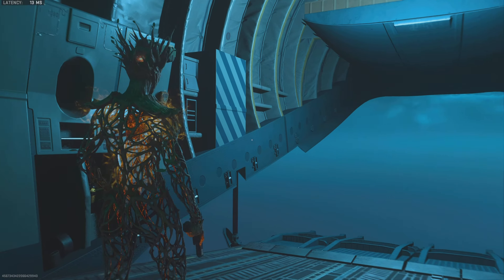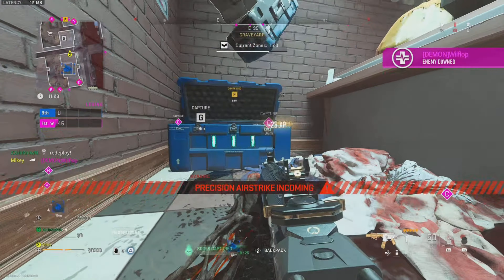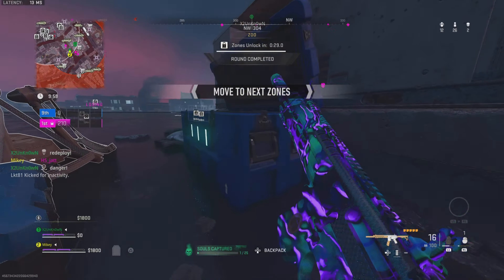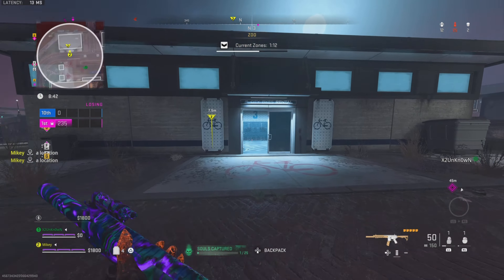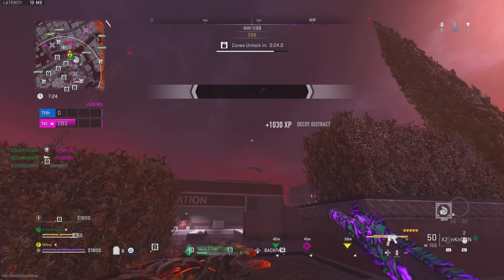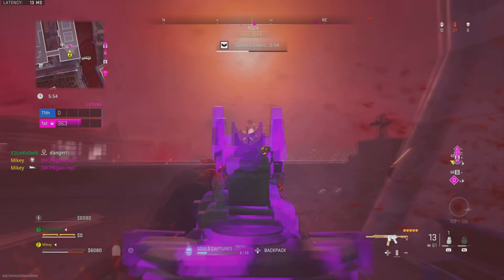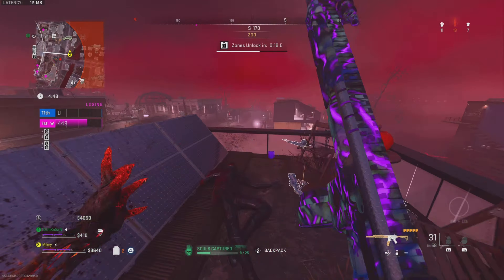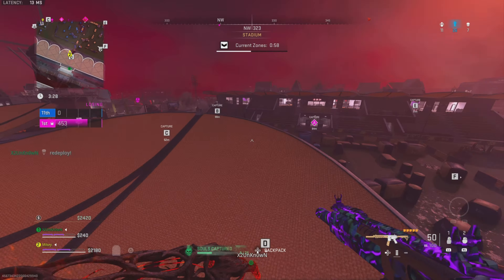Cod Modern Warfare 2 XP GLITCH Easy 100,000 XP per Game in WZ2